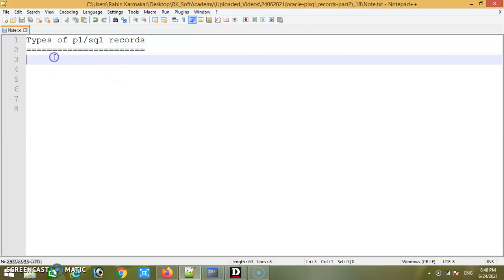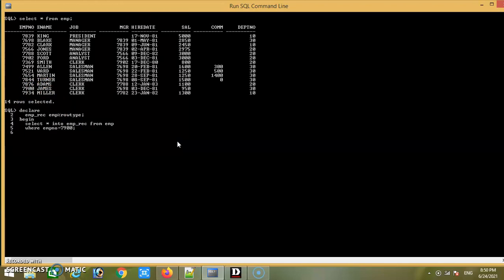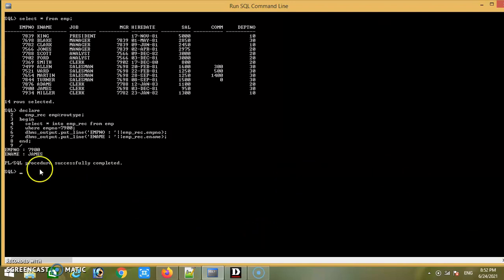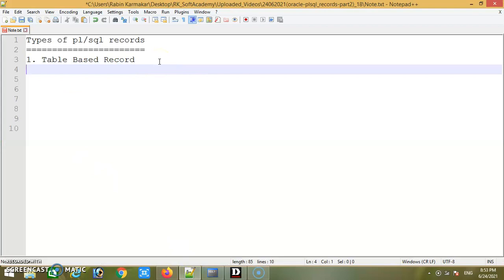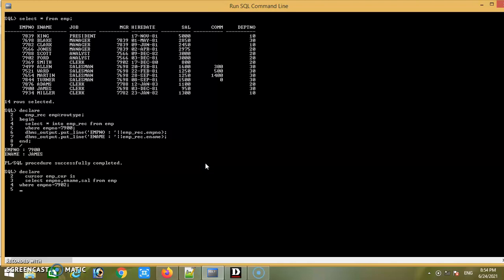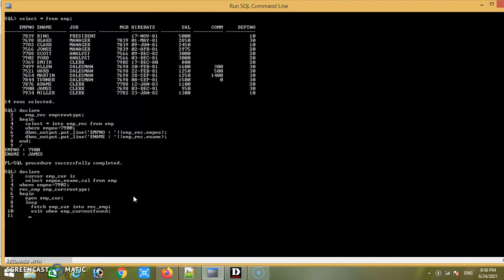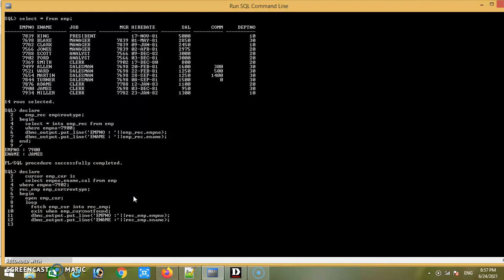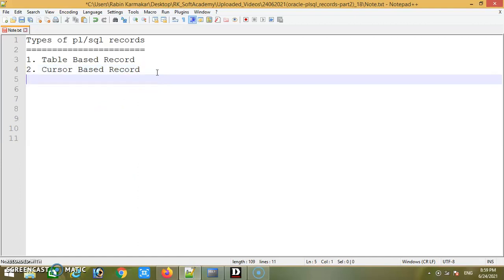Oracle PL/SQL Records | PLSQL Records | PLSQL Records in Oracle Part - 2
In this video I have discussed :
1. Example of Table Based PL/SQL Record and their usage
2. Example of Cursor Based PL/SQL Record and their usage